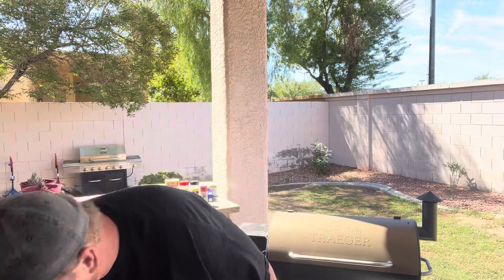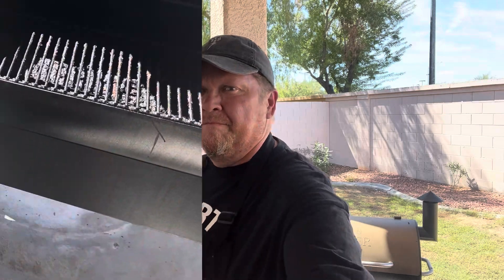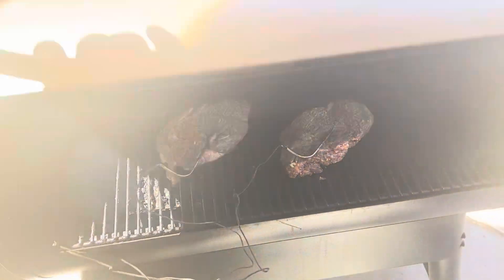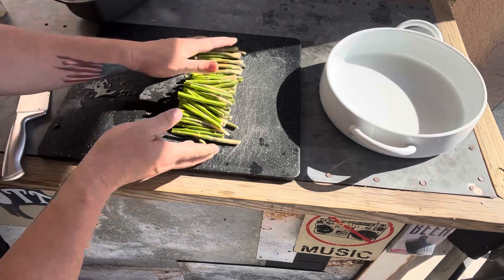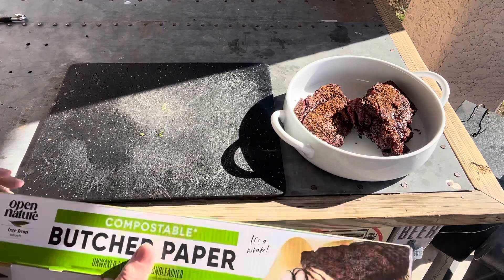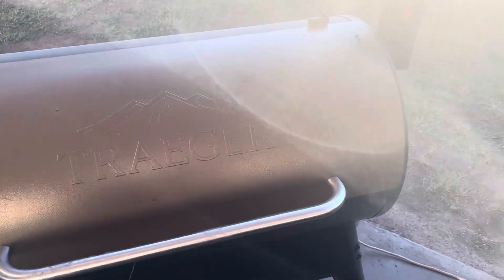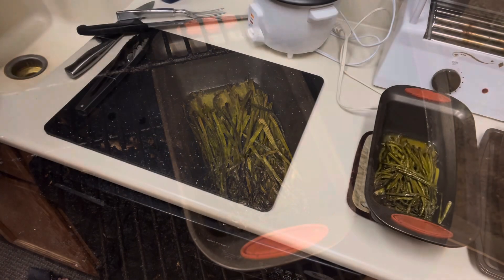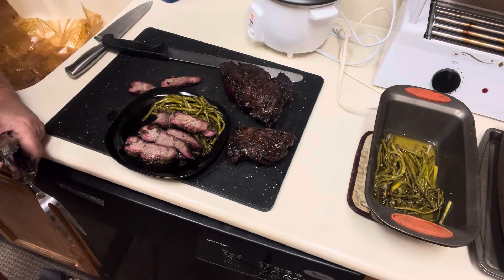Smokkn’ N’ Vegas - Chuck Roast on the Traeger Grill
Smoking a chuck roast. Look at that smoke ring! Bring it! 🥩